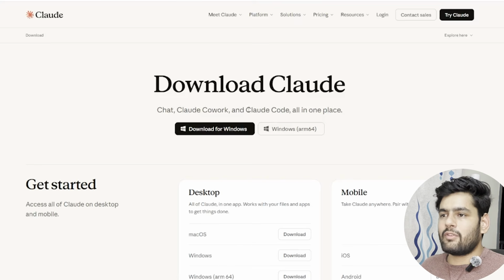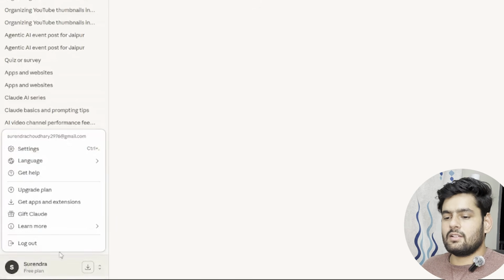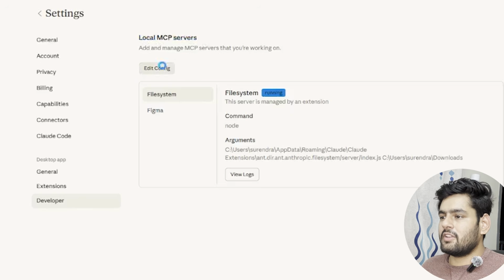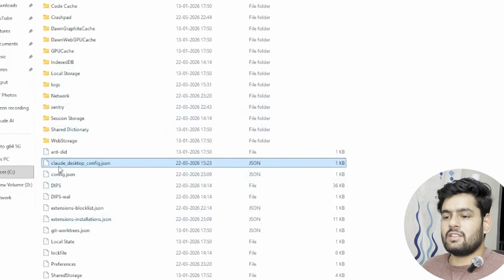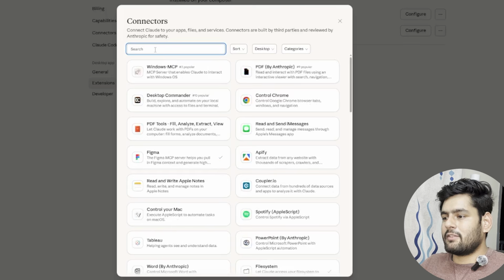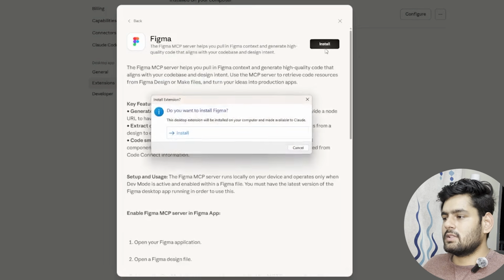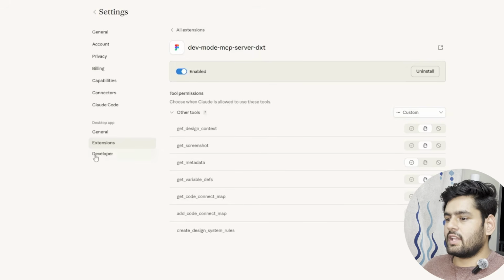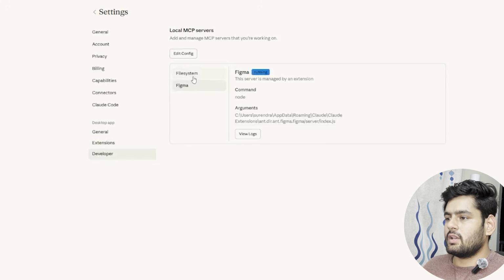MCP Protocol Explained: Why Every Serious Claude User Needs to Know This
MCP — Model Context Protocol — is the technology turning Claude into a true
AI agent, and if you're serious about AI in 2026, you need to understand this.
In this video, I break down exactly what MCP is, why it matters, and how it
connects Claude to literally any tool in the world.

What you'll learn:
✅ What MCP (Model Context Protocol) actually is
✅ Why MCP is a game-changer for AI in 2026
✅ How MCP connects Claude to external tools
✅ Architecture overview (simplified, no jargon)
✅ Real-world MCP use cases and examples